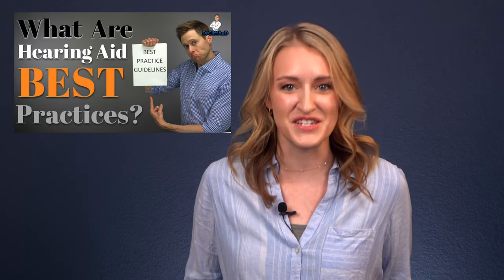3 Ways to Get SIGNIFICANTLY Better Sound Quality from Your TV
3 Ways to Improve the Sound Quality of your Television | Rachael Cook, Doctor of Audiology at Applied Hearing Solutions in Phoenix, Arizona, reveals three ways to improve the clarity and sound quality of your television at home!